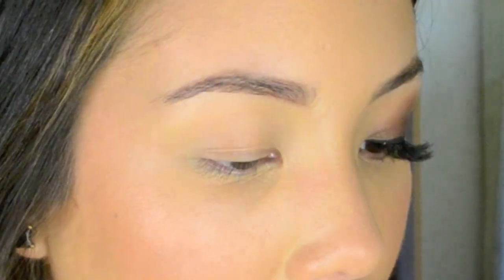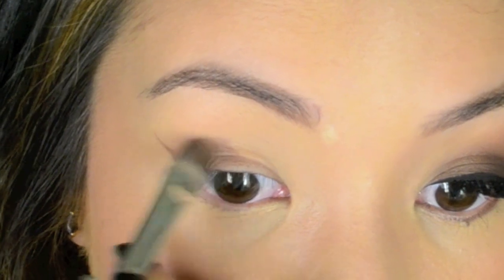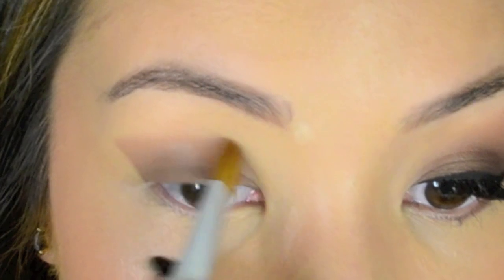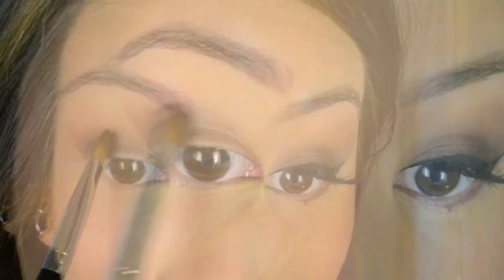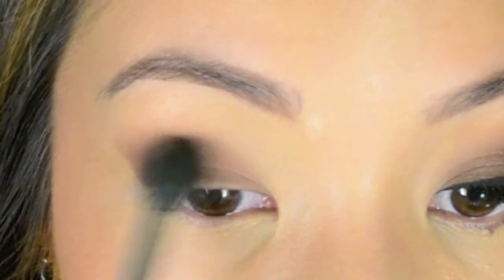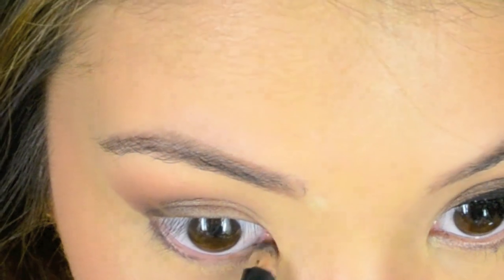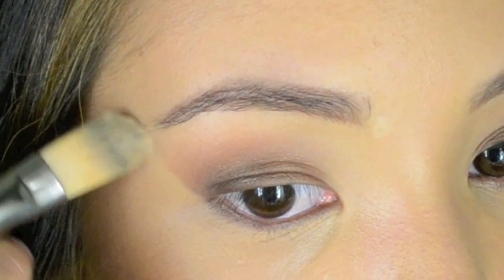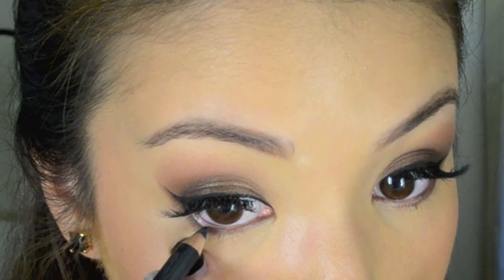Nathalie Kelley Inspired Natural Smokey Eye (Fast and the Furious)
Products Used:
- Mac Paint Pot (Quite Natural)
- Napoleon Perdis colour disc (Bittersweet chocolate)
- Laura Mercier shadow (coffee ground)
- Napoleon Perdis eye liner (brown sugar and onyx factor)
- Napoleon Perdis gel eyeliner (equinox)